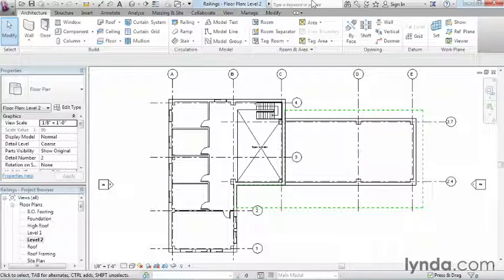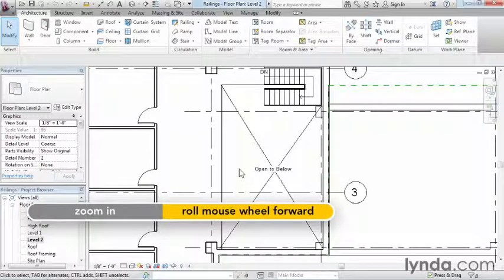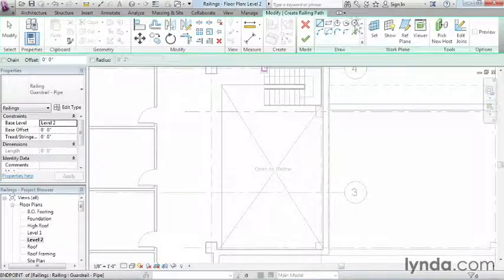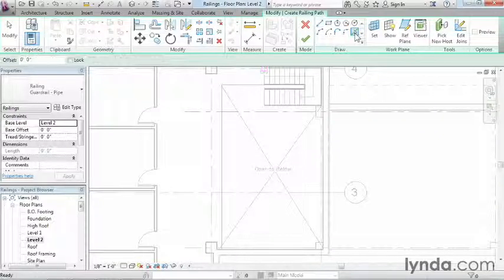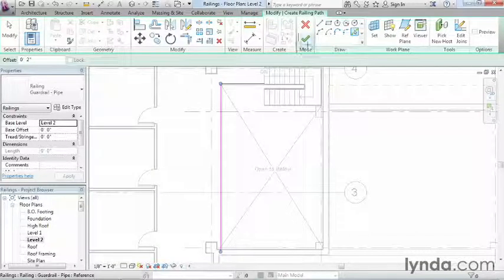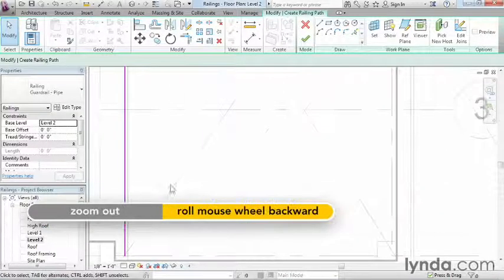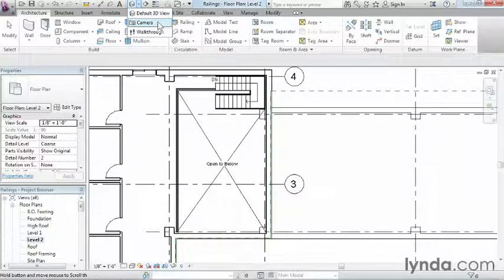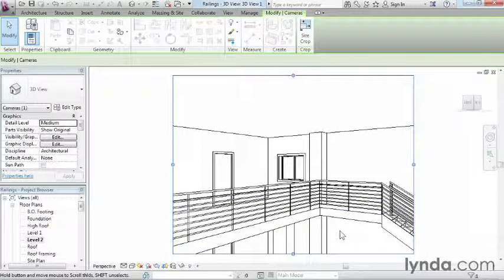124086 07 02 3D15 railings